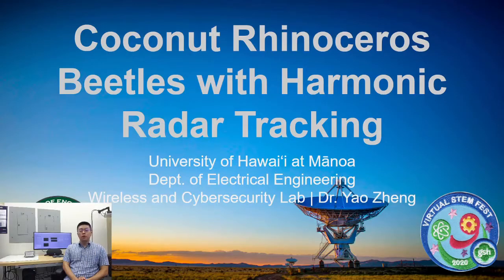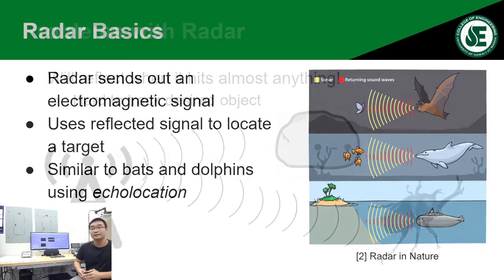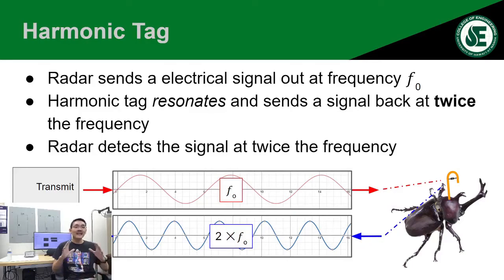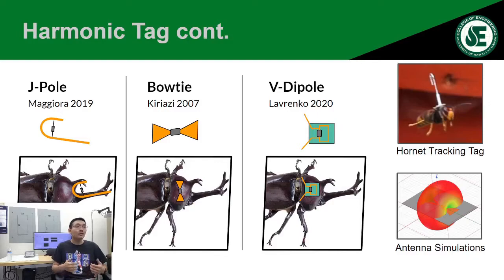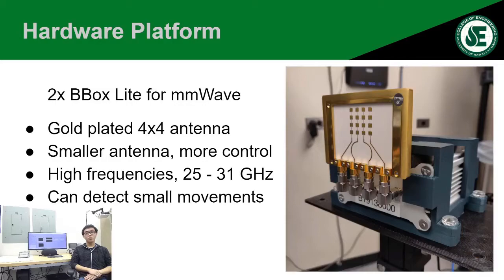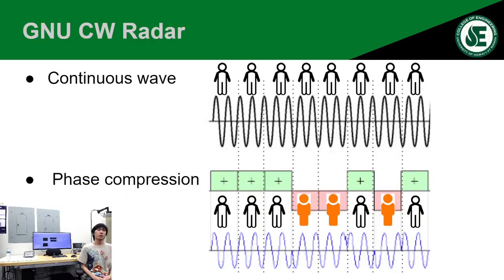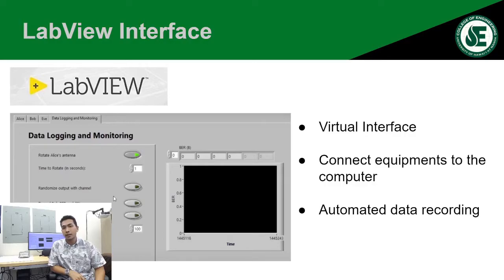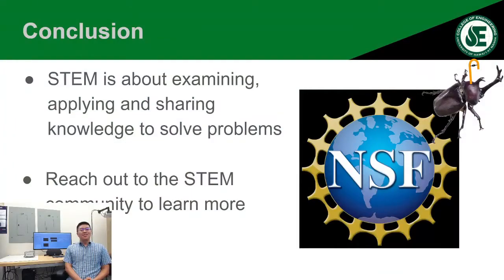CRB K12 Outreach